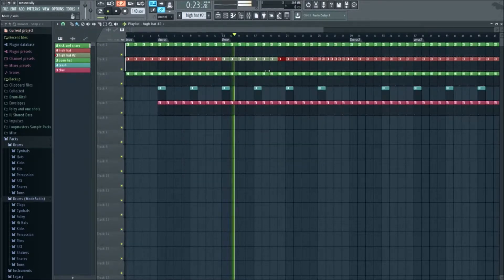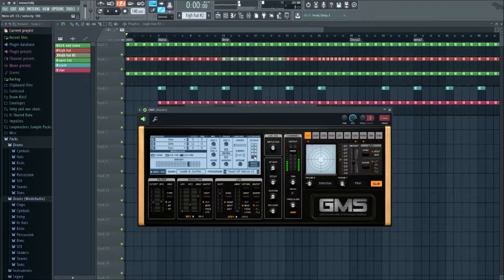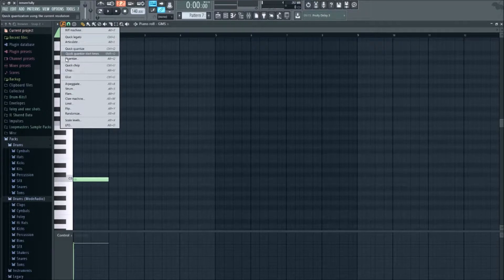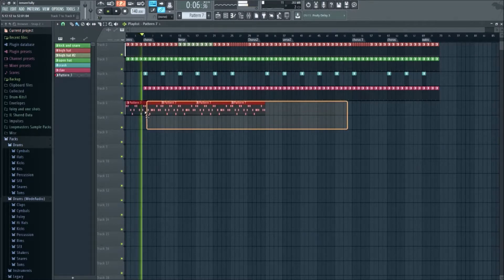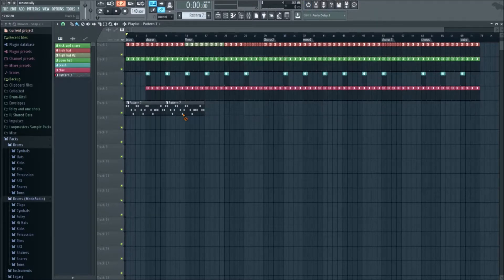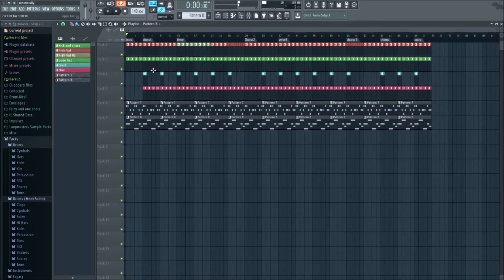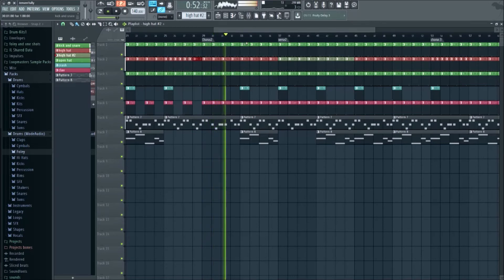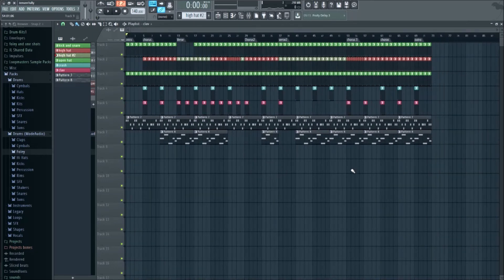Piano Roll Basics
Same Thing here going over the Basics of the piano roll enough to get the feel of it please ask any questions if you need to. I will Reply In the comments